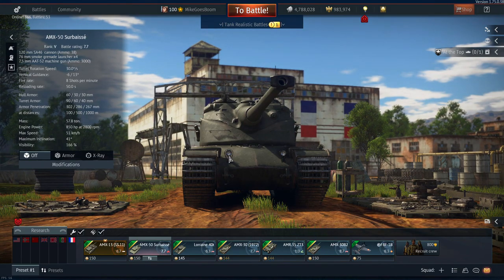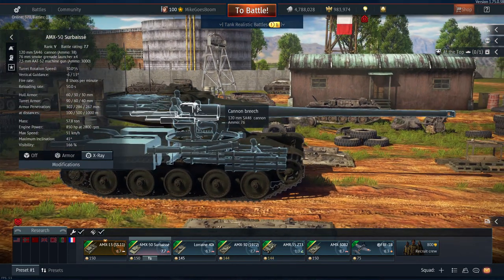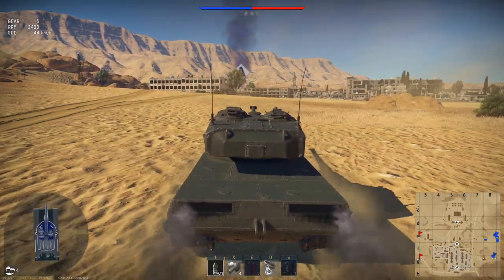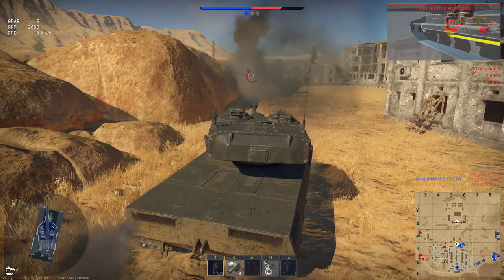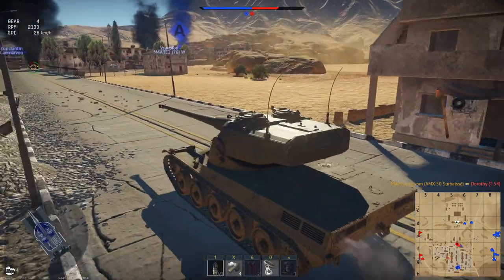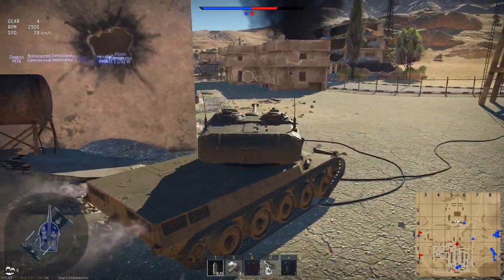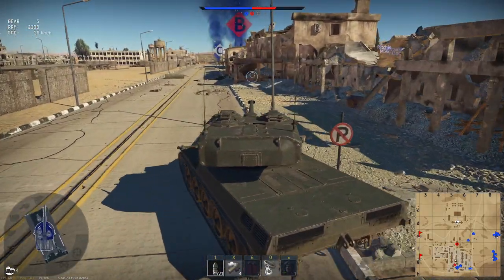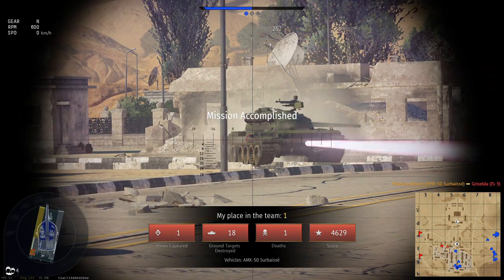Autoloading Orbital Cannon | French AMX-50 Surbaissé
🔎 French Tanks were live on the 1.75 Dev Server and will be live in the game Soon™. Let's take a look at one of the more interesting examples, a heavy tank with an autoloading 120mm cannon, or as I like to call it, "Russian Bias Remover"

- Specs: -
CPU: AMD Ryzen 7 1700x
CPU cooler: Noctua NH-D14
GPU: AMD MSI R9 390
RAM: 2x8GB G.Skill Ripjaws V 3000MHz DDR4
MOBO: Asus Prime X370-PRO
SSD: Samsung 850 EVO 250gb
HDD: WD Black 1TB
PSU: 750W
CASE: Corsair 230T

MOUSE: Logitech Proteus Spectrum G502

●▬▬▬▬▬▬▬▬▬๑۩۩๑▬▬▬▬▬▬▬▬▬▬●
●▬▬▬▬▬▬▬▬▬๑۩۩๑▬▬▬▬▬▬▬▬▬▬●